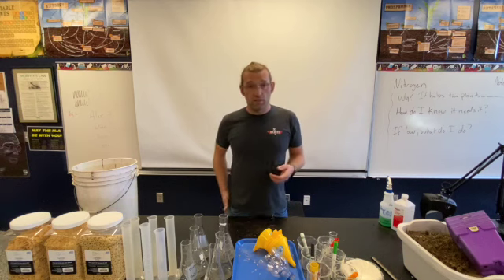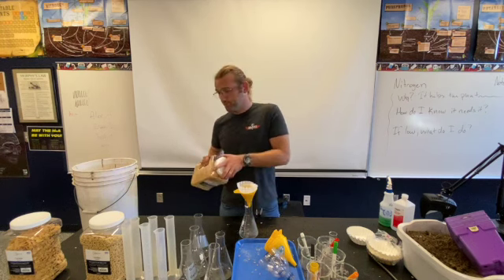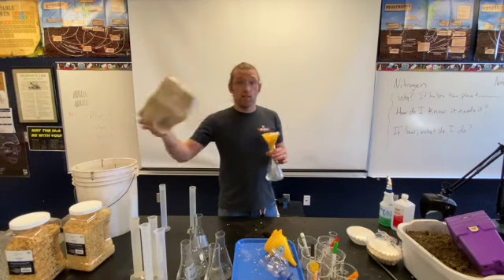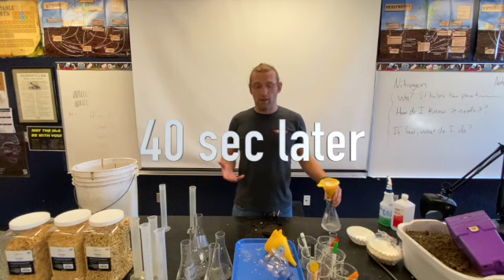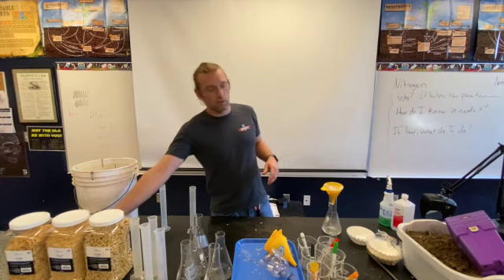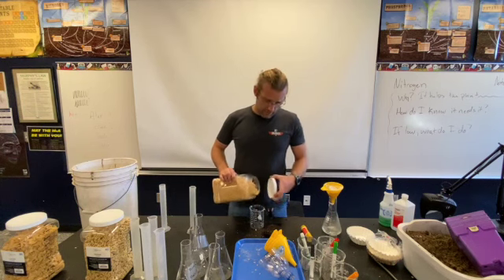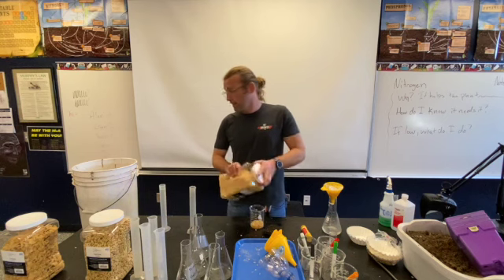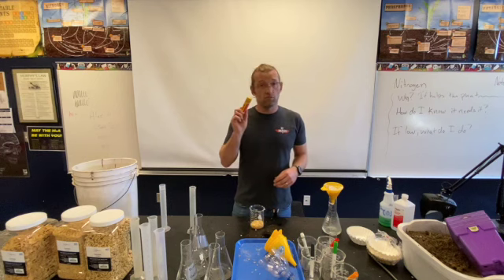How Tillage Impacts Infiltration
Tillage has many, many drawbacks.  One of them is reducing water infiltration.

I use this cereal lab to demonstrate how tillage destroys soil aggregates, increases erosion, and prevents much of your rain from getting into the soil.